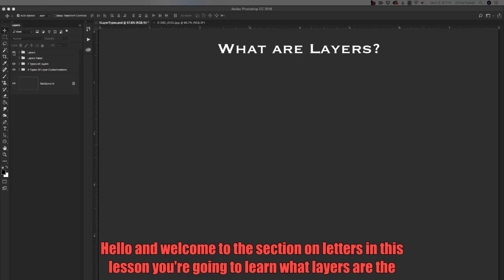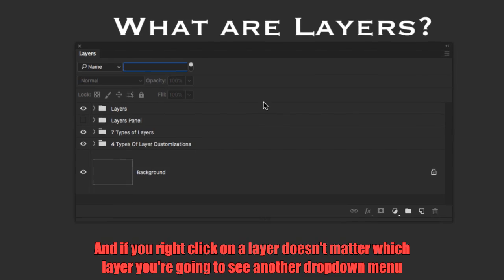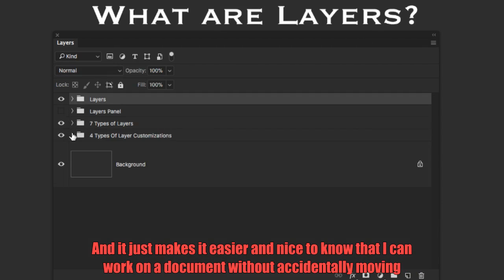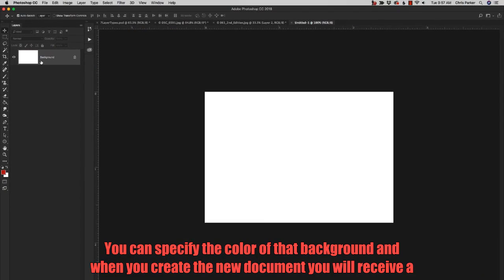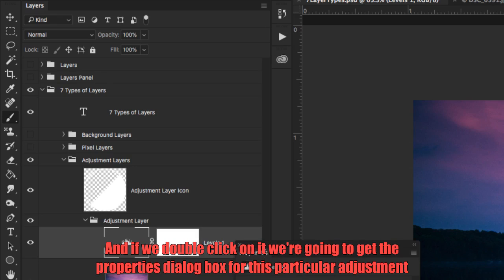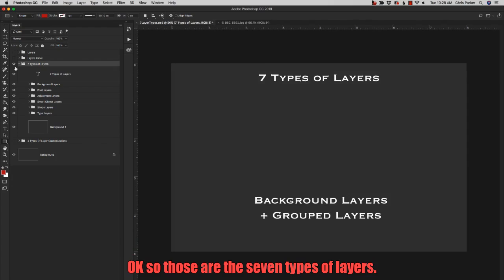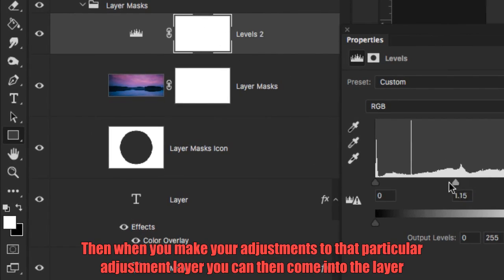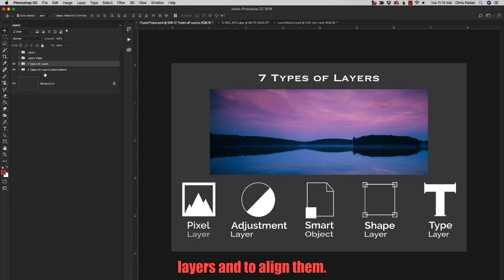Photoshop Layers Tutorials | Learning layer basics in Photoshop | Youtube School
learn photoshop layers.

what are photoshop layers,
photoshop can't see layers panel,
photoshop how to do layers,
how photoshop layers work